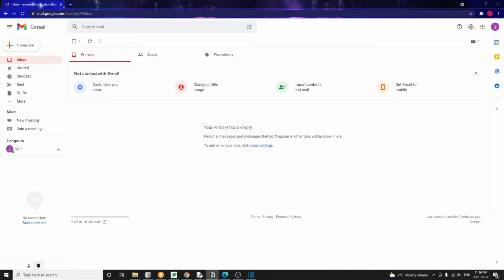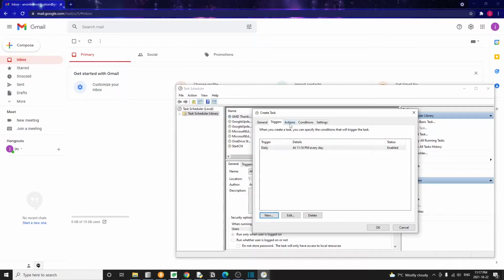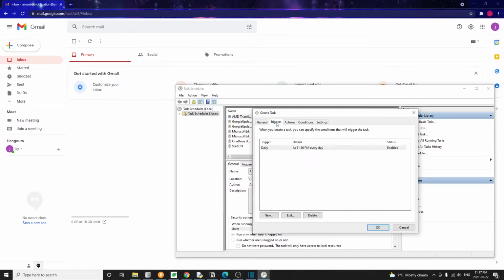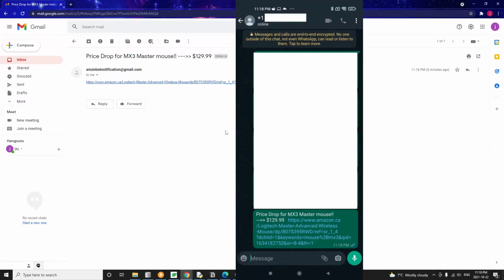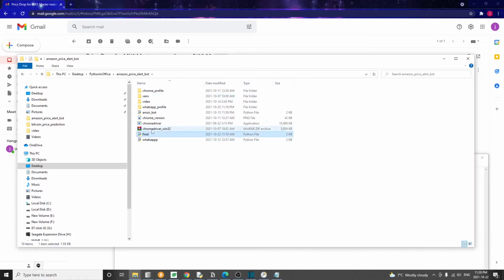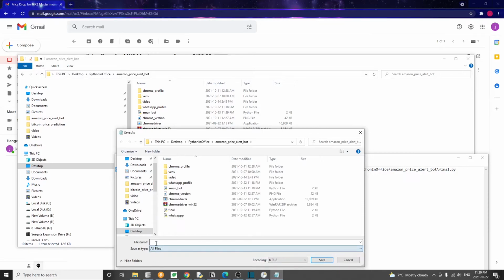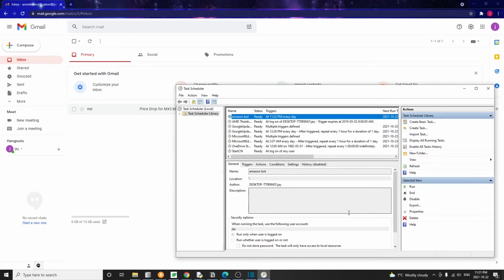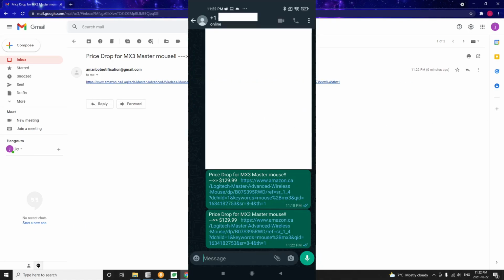Automate Python Script In Windows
In this video, we'll go through how to automate a Python script in Windows using the Task Scheduler & virtual environment. Text version of this tutorial